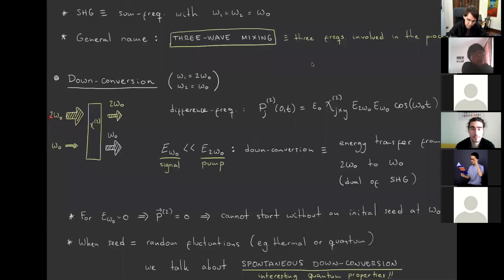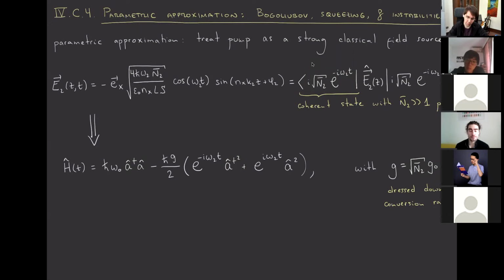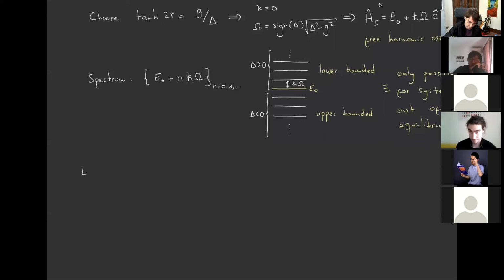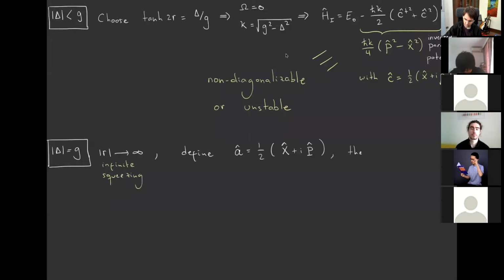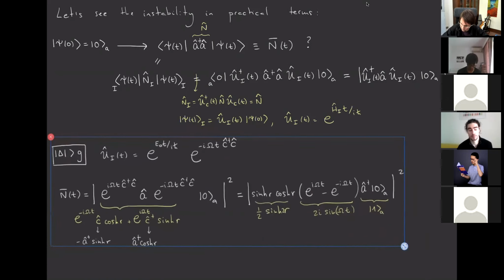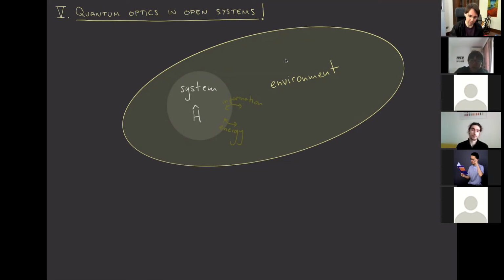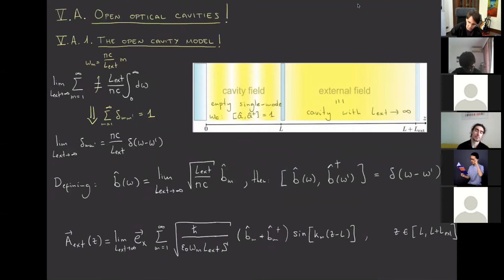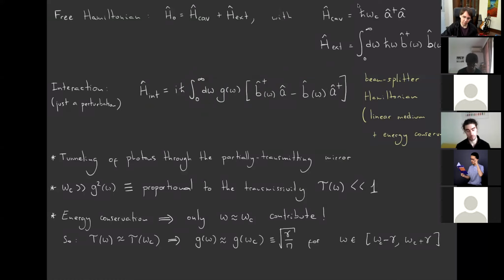Quantum Optics 10: Parametric down-conversion, squeezing, bosonic instabilities. Open cavity model.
Lecture 10 of the "Introduction to Quantum Optics" course that I taught on 2020's spring term at Shanghai Jiao Tong University. In this lecture we perform the parametric approximation on the down-conversion Hamiltonian, and solve it through a Bogoliubov transformation; this allows us to see that the light field gets squeezed and gives us the chance to discuss the concept of Bosonic instabilities. We then start a new chapter on the theory of open quantum systems, first considering the case of an optical cavity with partially transmitting mirrors.